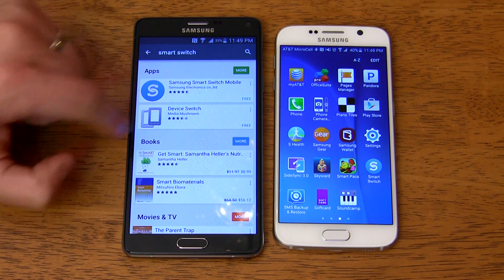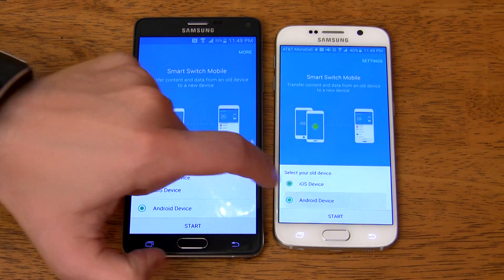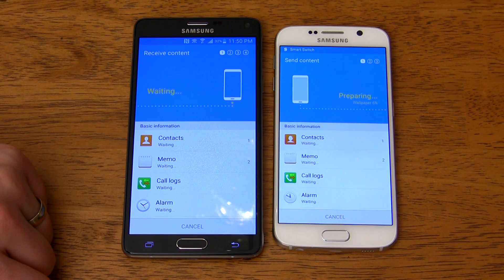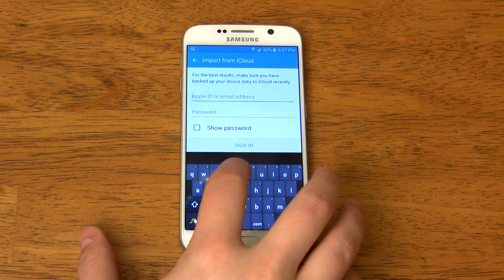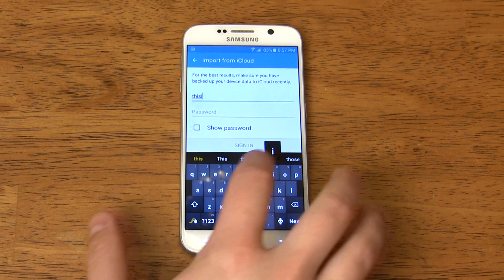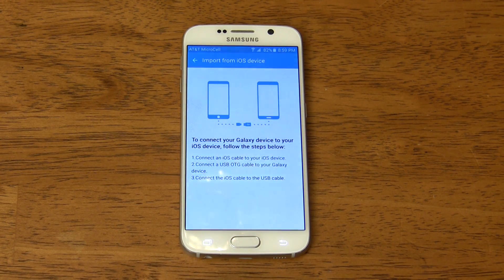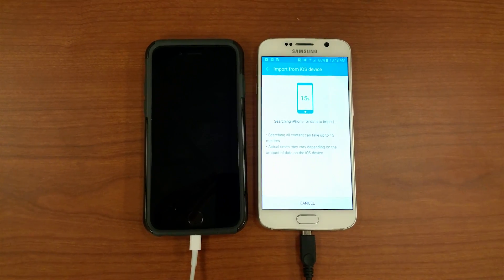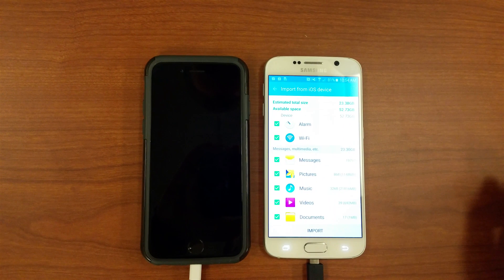Smart Switch on Samsung Galaxy S6/7 / Note 4/5. Transfer ALL files fast!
Transfer all your music, messages, photos, apps, contacts, documents, calendar events, alarms, memos, call logs, bookmarks, wifi network logins, and more from your iPhone or Android phone to your new Samsung Galaxy S6, Galaxy Note 4 or other compatible Samsung smartphone. If you are switching from an android device all you need is an app called "Smart Switch" which you can download right from the Google Play Store.

If you are switching from an iPhone all you need is your iCloud account information or your lightning cable and a USB On-The-Go cable.

New Facebook Page: Facebook.com/TechisodeTV
Google+: +TechisodeTV